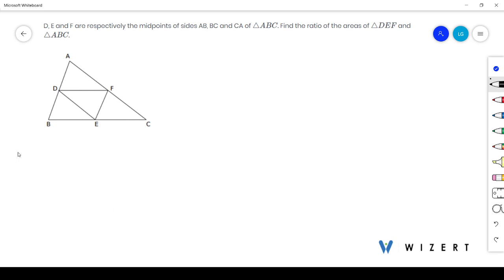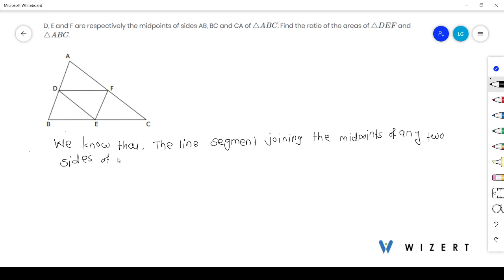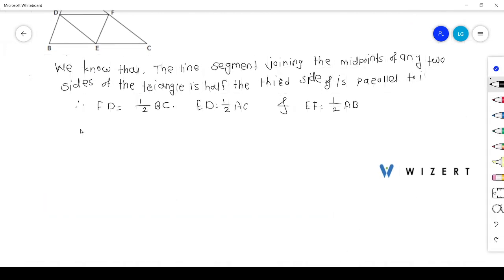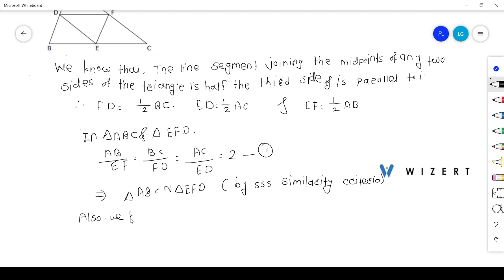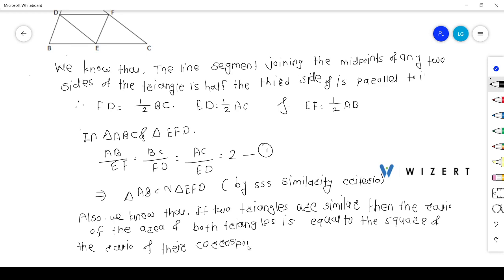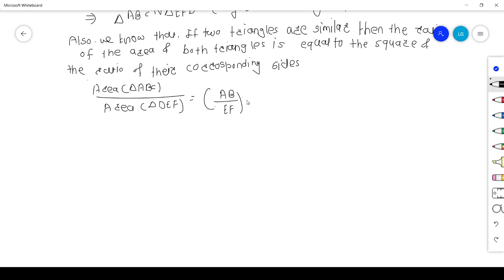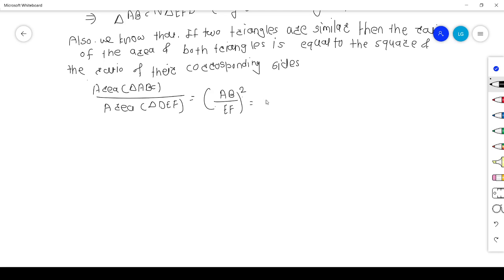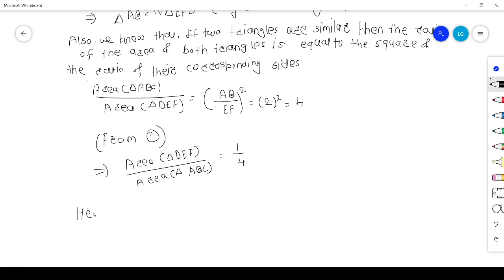Math Triangles word problems for Grade 10 - Set 1622019891